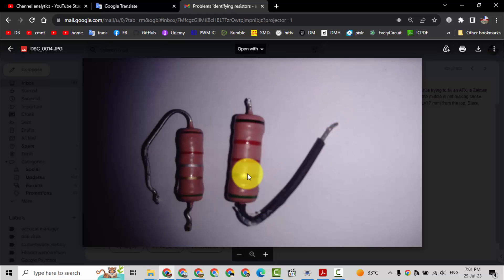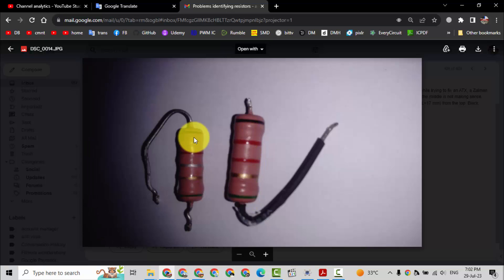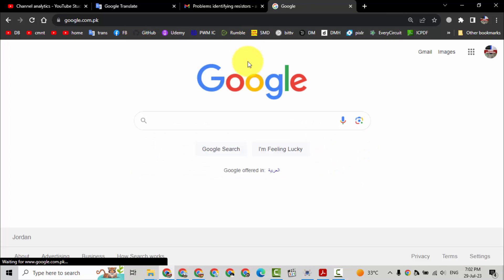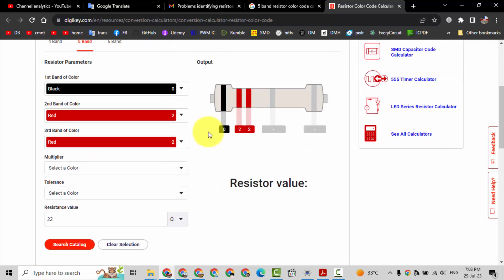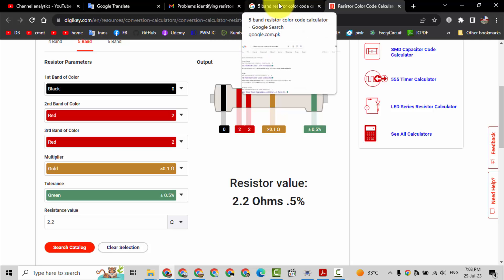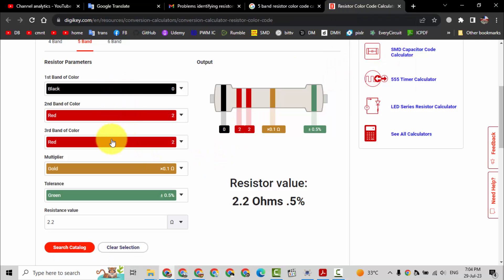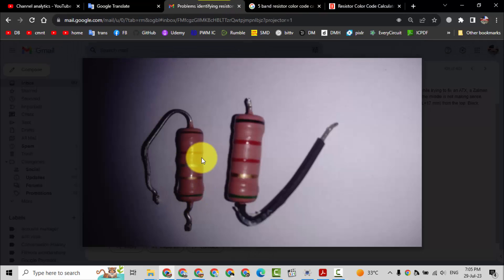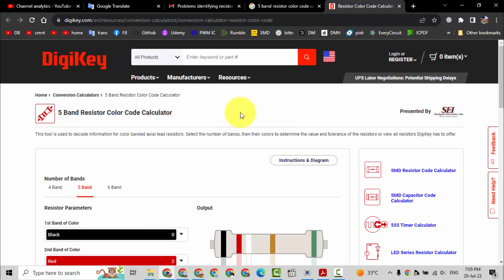{947} knowing value of 5 band power resistor color code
in this video number {947} knowing value of 5 band power resistor color code, i demonstrated how to know / read / calculate resistance value from a 5 band power resistor